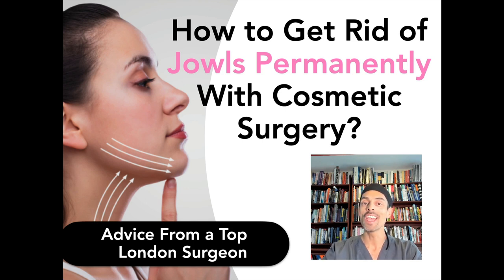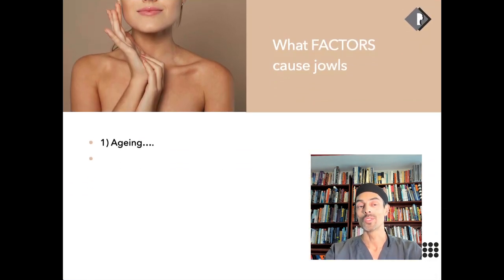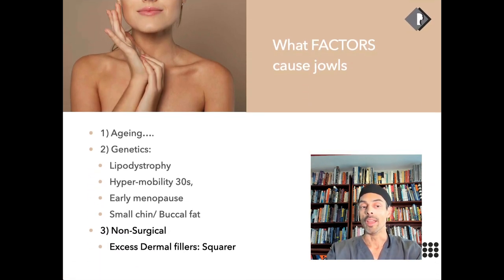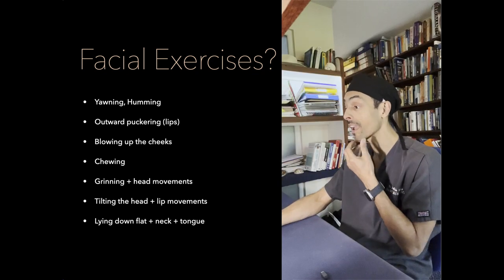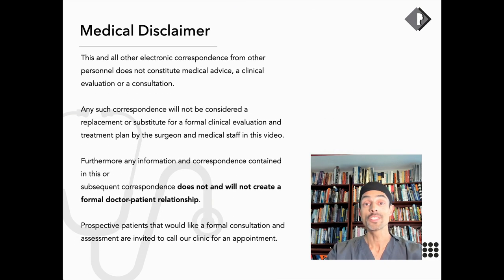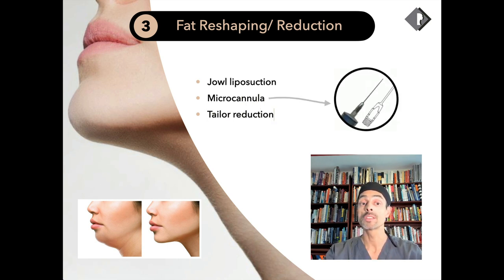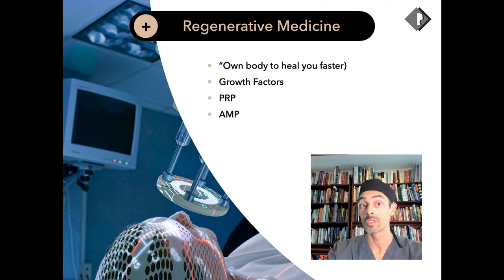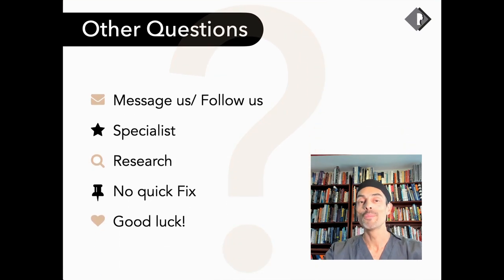What are jowls, how to get rid of jowls permanently?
Today I'm answering interesting question about JOWLS.

First of all, what are jowls?
What causes jowls?
What are risk factors that can accentuate them?
How do I get rid of my jowls?
Can exercises and weight loss help?
Do I need cosmetic surgery for jowls?

Can non-surgical treatments such as fillers actually increase jowls!

What TREATMENTS can help JOWLS ?
Non surgical treatments such as dermal fillers,
Jawline skin tightening such as radio frequency ultrasound thermal techniques
Smaller surgical techniques such as liposuction and using a chin implant to restore rejuvenate the chin
A neck lift or face and neck lift may be  required.
Vertical deep plane facelift that will restore everything exactly where it used to be.
Combination treatment may potentially offer the best results

I, Dr. Julian De Silva am a London facial cosmetic and plastic surgeon, an expert on the latest advances in facial cosmetic surgery. I specialize in facelift & neck lift surgery, Blepharoplasty and Rhinoplasty and non-surgical treatments. Over 20% of all the surgery I completes is revision surgery from other doctors. I do  not perform complete any body plastic surgery and specialise only in the face. Get in touch with us by telephone to make an appointment today, ☎️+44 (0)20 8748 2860.

"London has become a popular destination for cosmetic surgery, with the UK being the top country in Europe for cosmetic procedures. Dr. De Silva is recognised as an expert specialist in facial cosmetic surgeon, teaching facial surgery techniques in Europe and USA, pioneering surgery and uses innovation and techniques from the cosmetic centers of Los Angeles and New York. Dr. De Silva super-specialises only in the face and has experience of treating patients in three major cosmetic hubs of the World. Many patients travel internationally to receive facial cosmetic surgery in London."